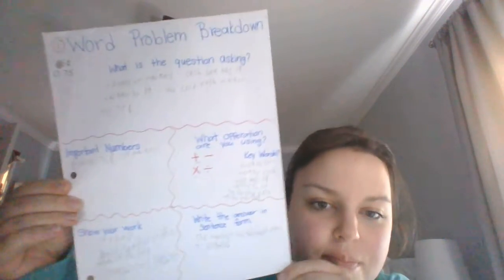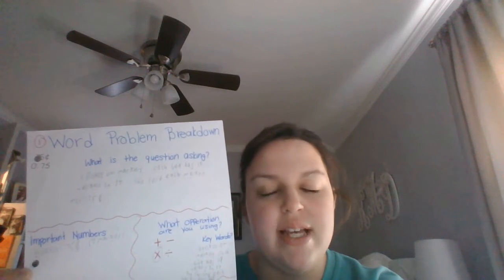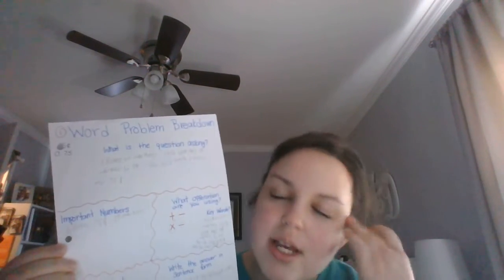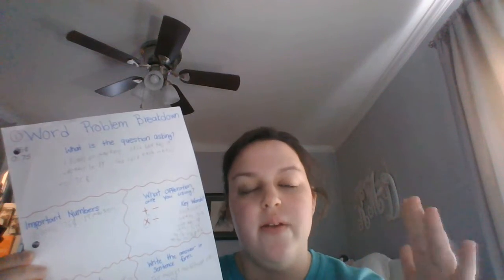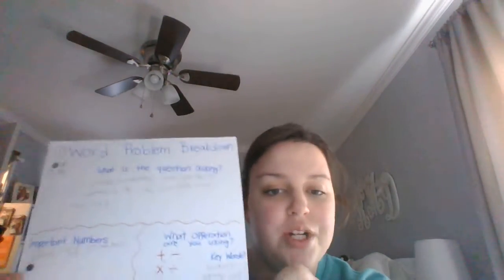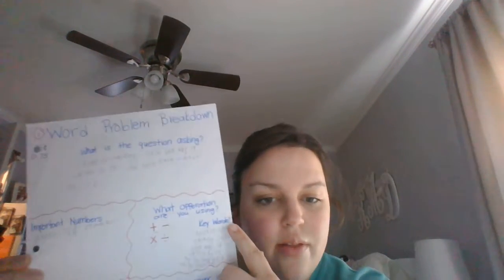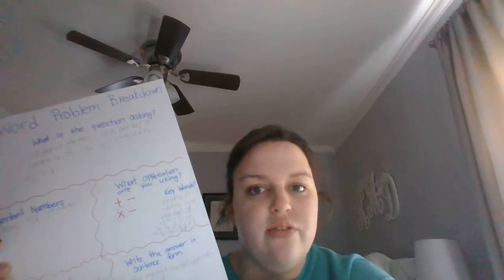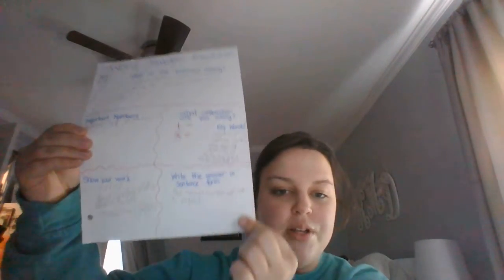DBI project part 2!!